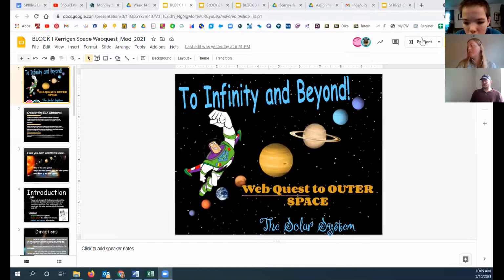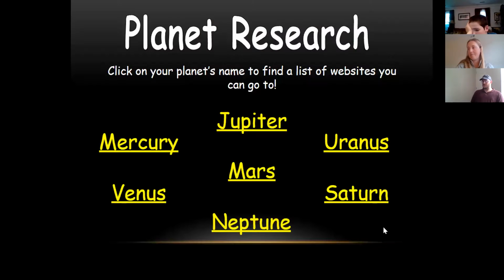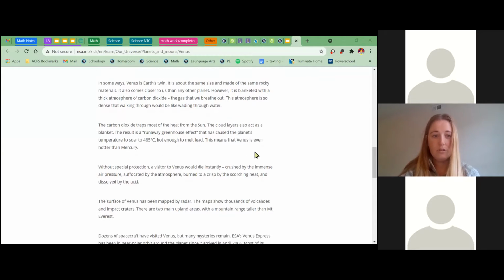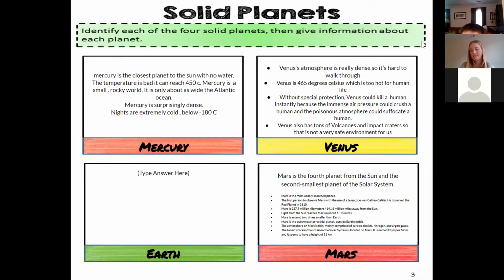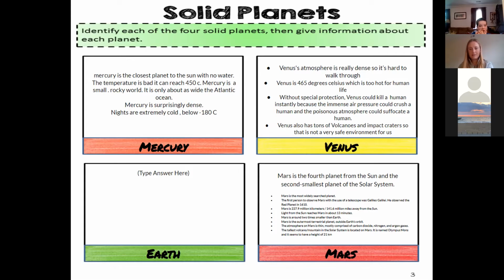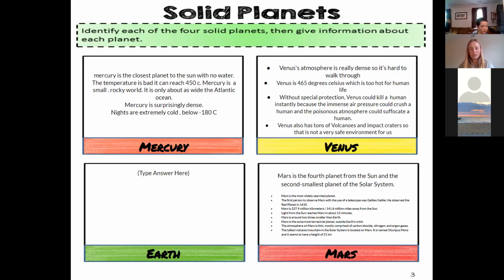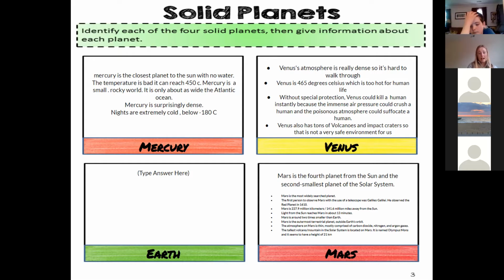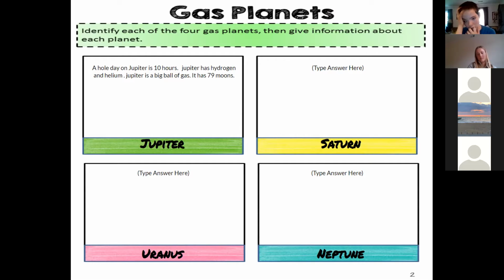Planet Webquest Lesson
Students will conduct short research projects to learn more about what it would be like to vacation on another planet. Students will work towards mastery of Common Core ELA standards in addition to Virginia science SOL standards.